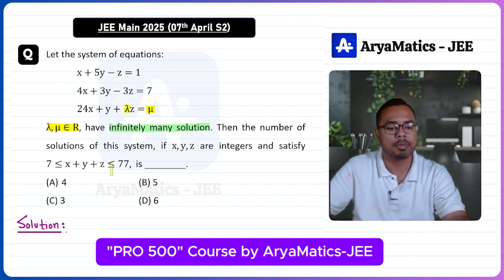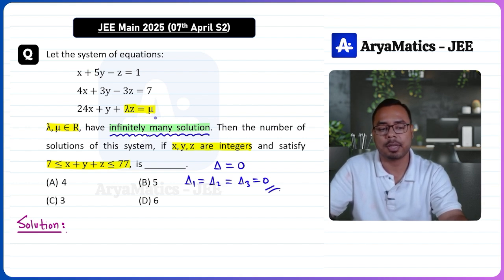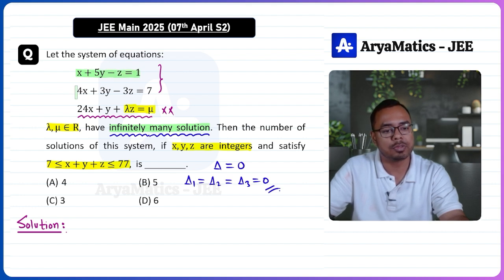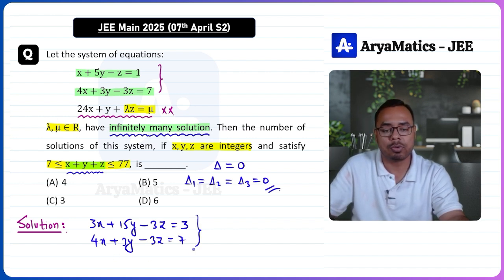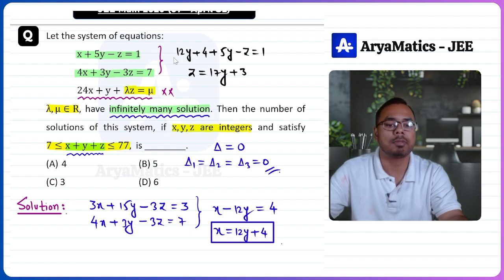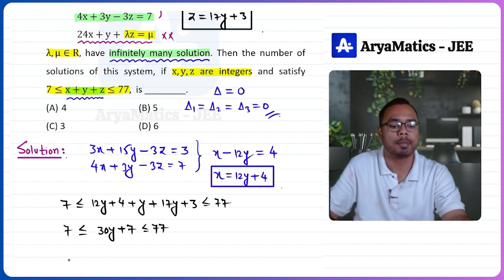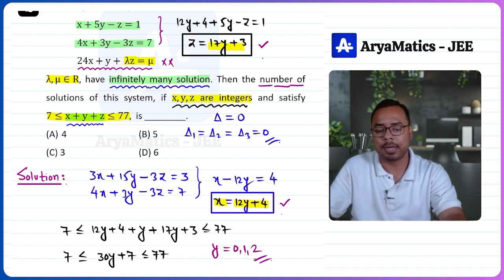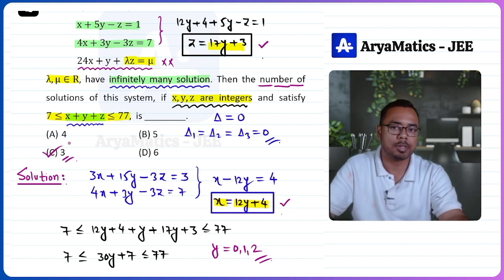Matrix & Determinants - System of Linear Equations | PRO 500 (500 Most Important PYQs) - JEE 2026